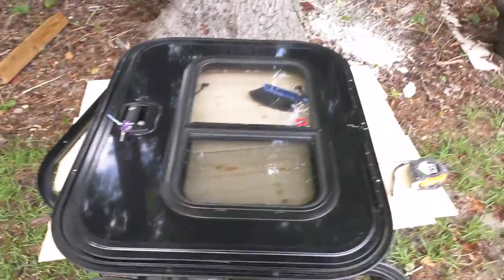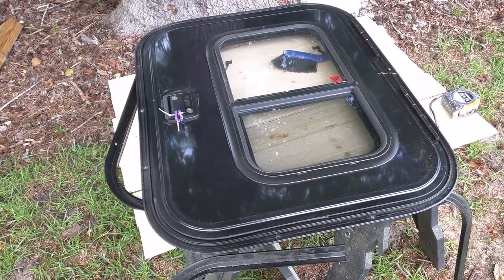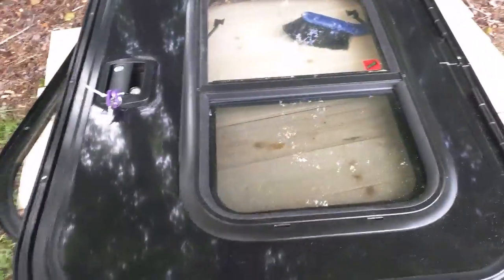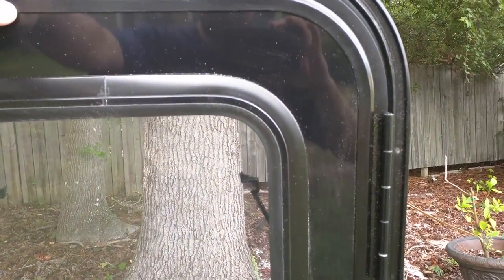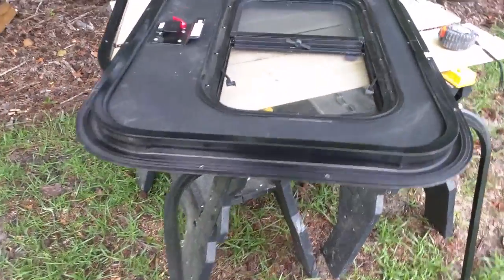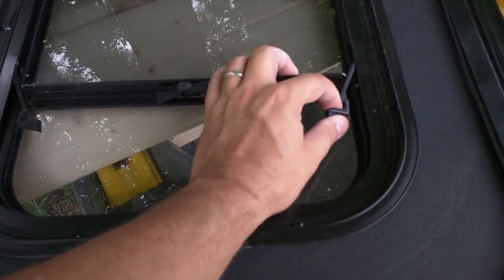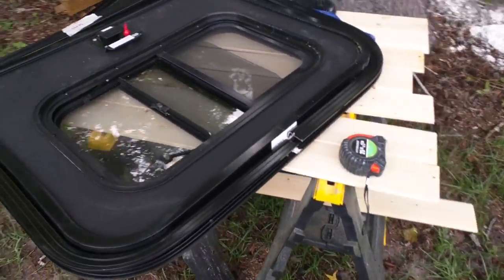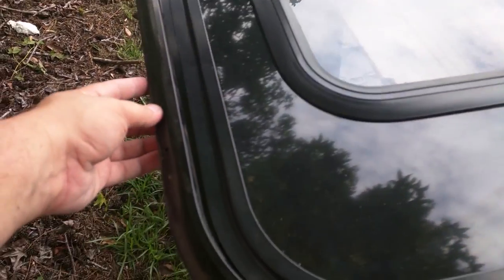Pre-made Teardrop Trailer Doors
I this video I discuss the doors for my teardrop build.  They are the 805 series.  Near the end of the video you will see a link to the specific part number.  If you are interested in ordering them, go to their page and contact a sales rep.  The person I talked to was very helpful and knowledgeable.  All of their doors are made to order, so you can customize them when you order.